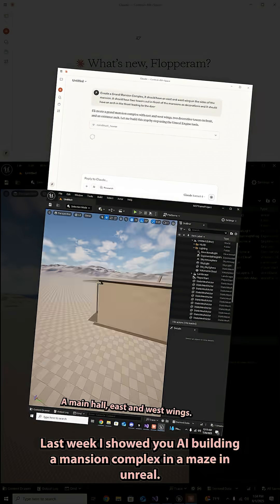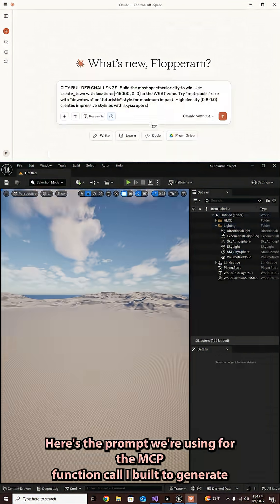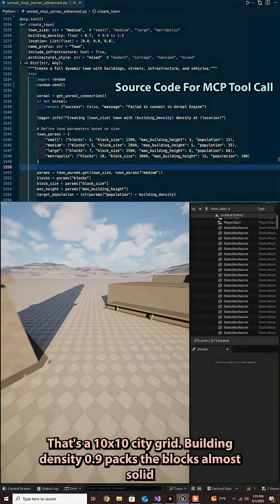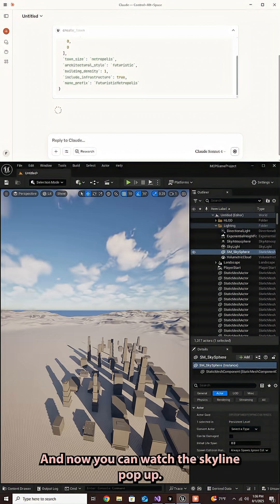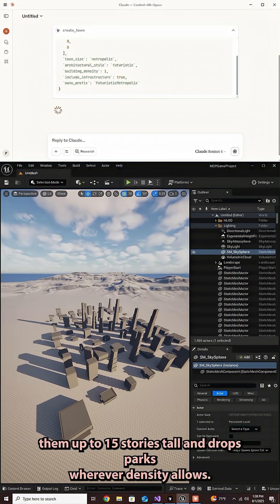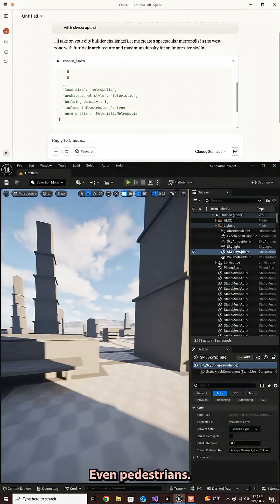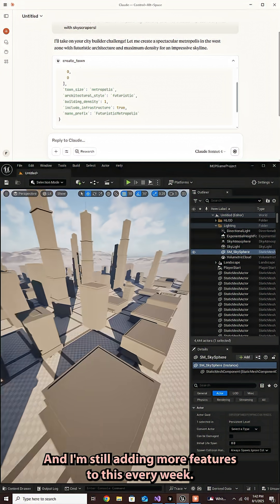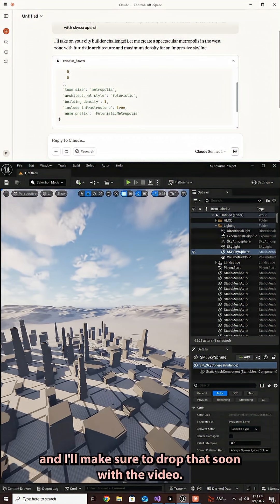Unreal Engine MCP Can Build Skyscraper Cities with One Prompt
This is my most advanced MCP tool yet, create_town() now generates a full-blown metropolis in Unreal Engine with custom density, architecture style, and layout. Towers, streets, parks, and over 4,000 objects, all procedurally placed from a single prompt.

Still iterating. Still improving.

Code open-source coming soon. Follow to see the next feature drop.